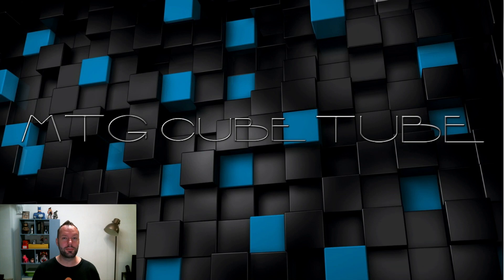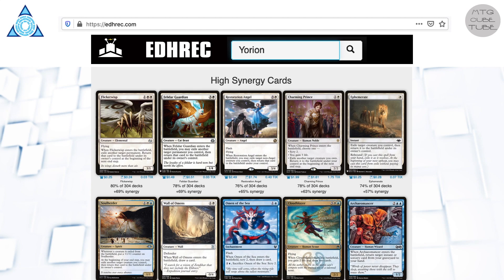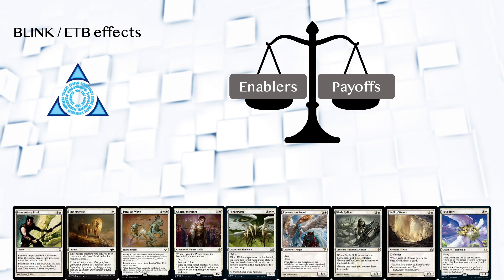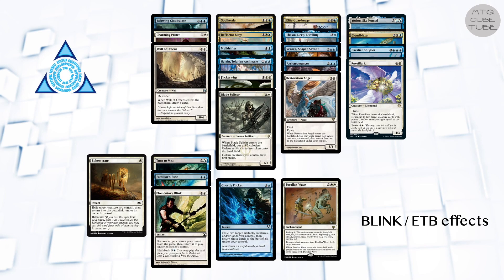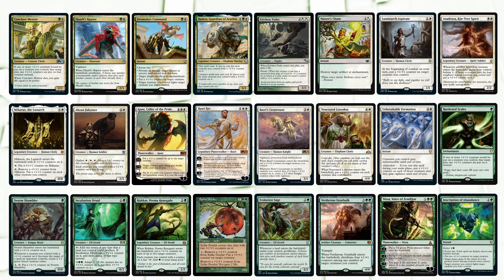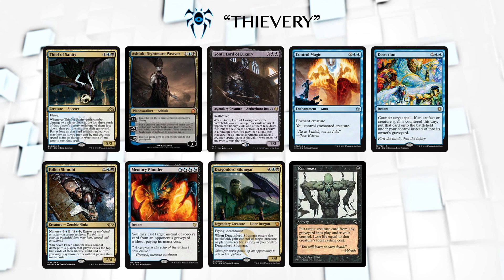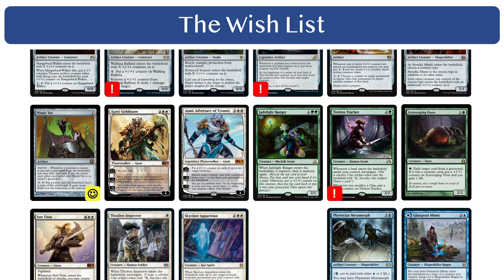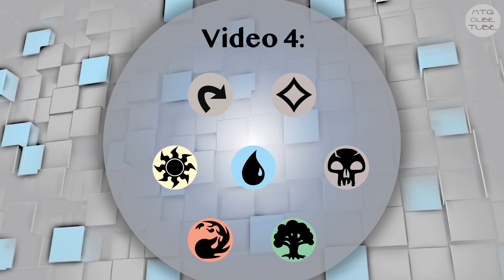Cube design for beginners: build a budget synergy cube from scratch (part 1)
This is part 1 of a 4 part video series where we build a budget friendly Magic: the Gathering cube from scratch. We will select a somewhat linear strategy for each color pair and select the 360 cards that will make up our cube.

Timestamps:

- 2:48 Azorius
- 13:01 Selesnya
- 18:39 Dimir